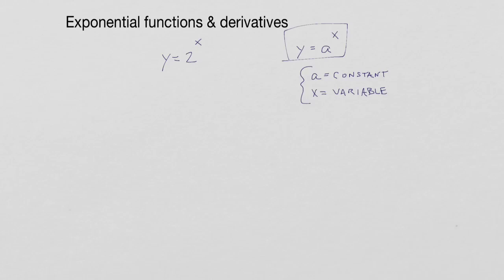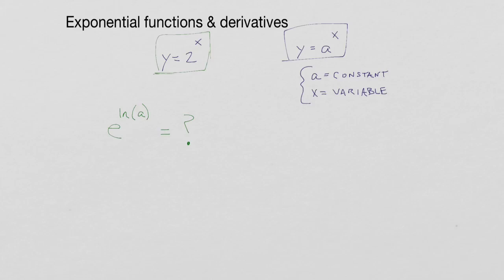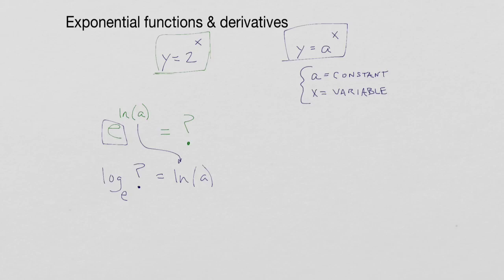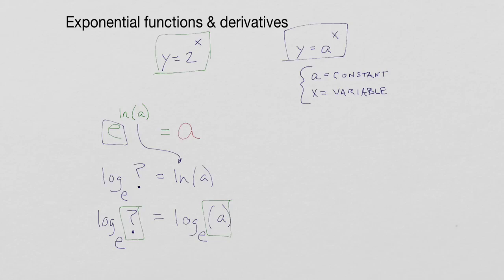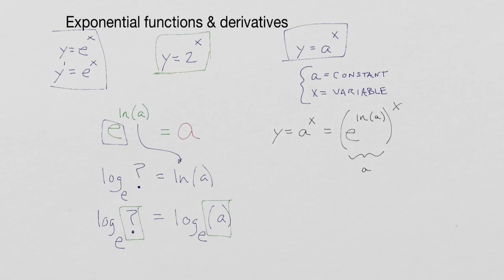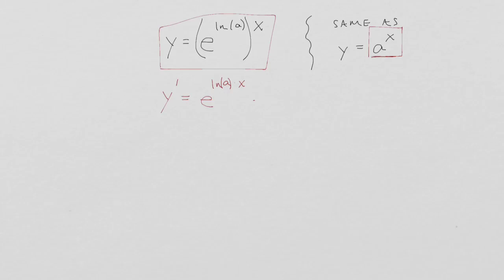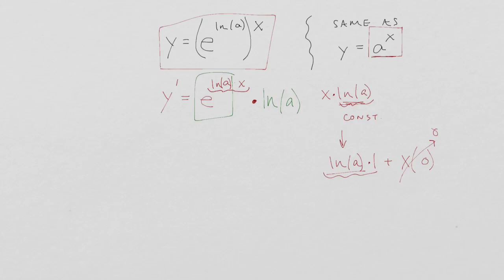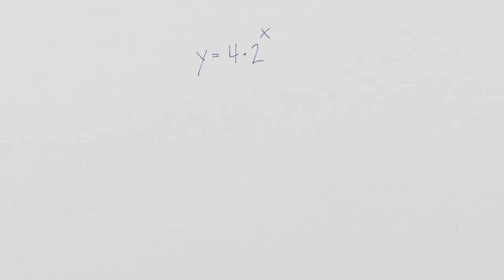Exponential function derivative